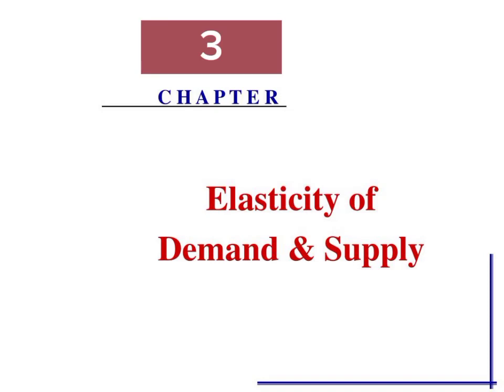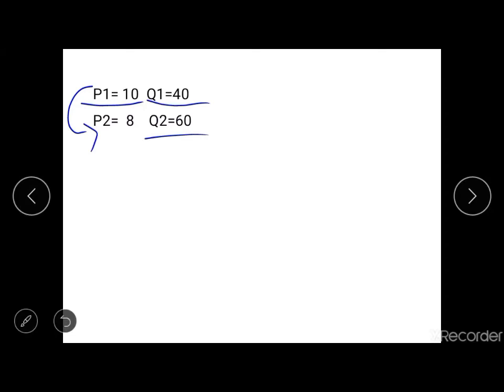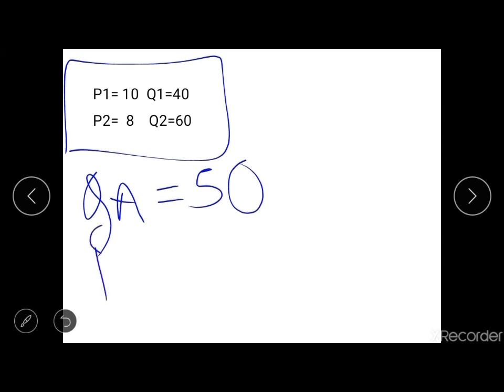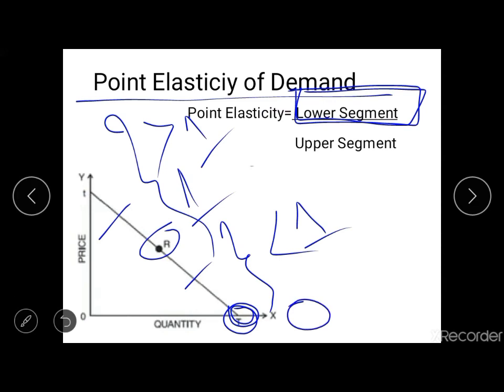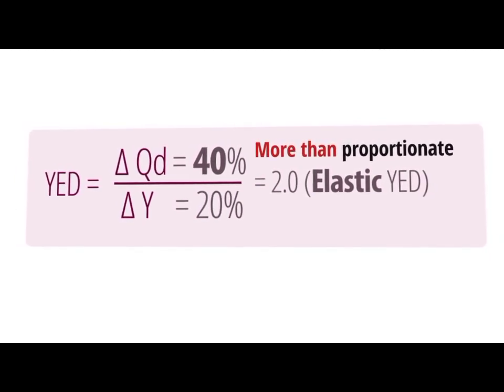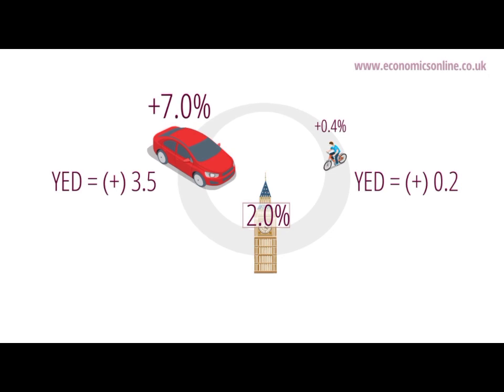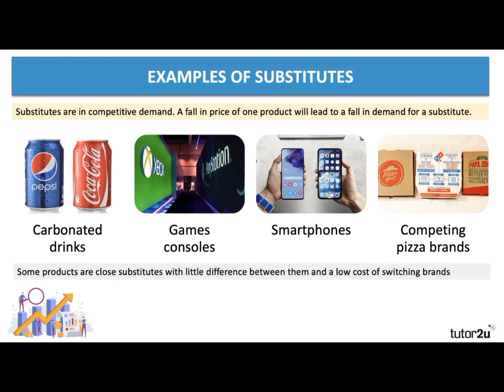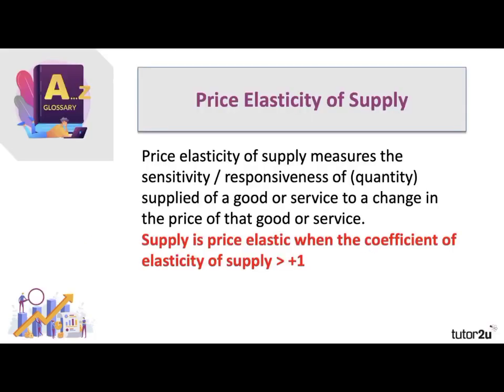CHAPTER 3: Elasticity of Demand and Supply